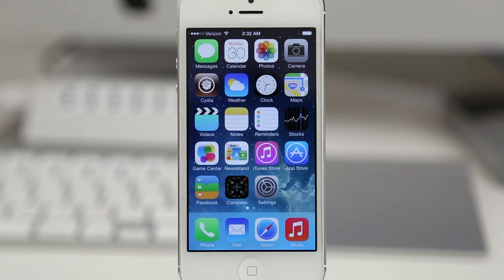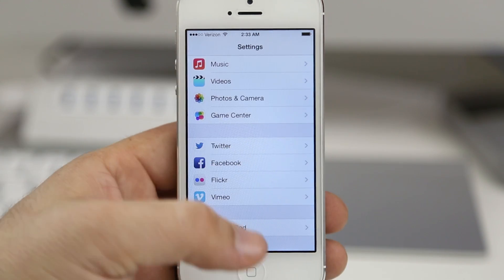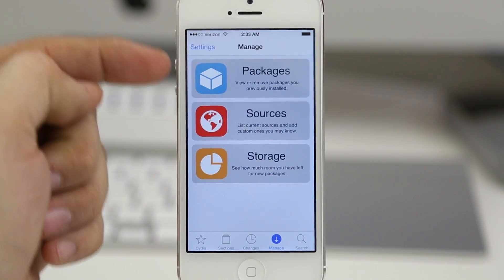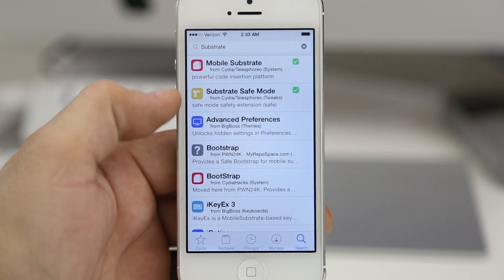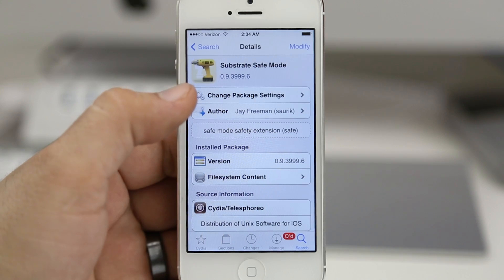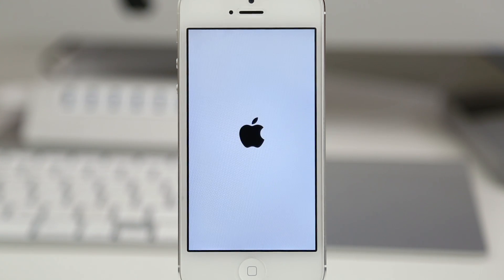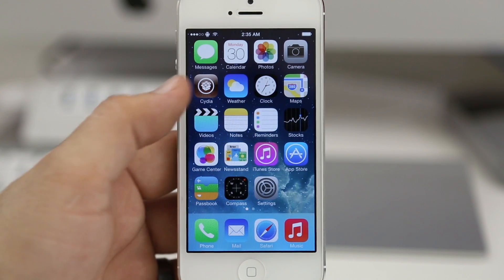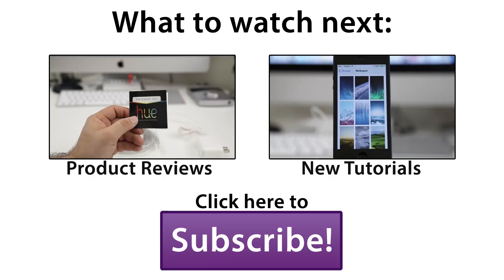iOS 7 Jailbreak: How To Fix iOS 7 Tweak Issues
iOS 7 Jailbreak: How To Fix iOS 7 Cydia Tweaks
Are your iOS 7 jailbreak tweaks broken? Here's a quick fix.